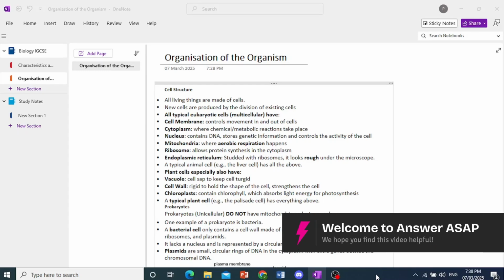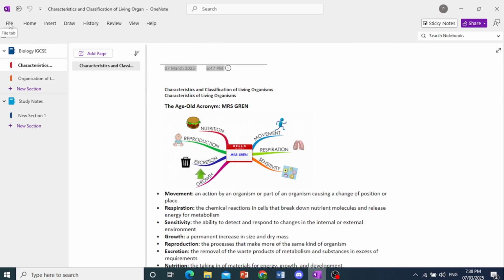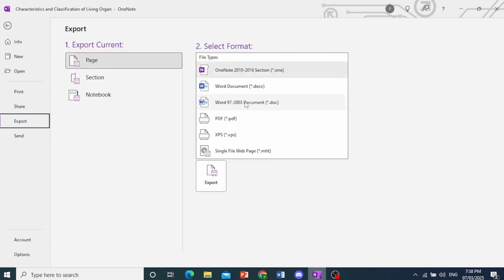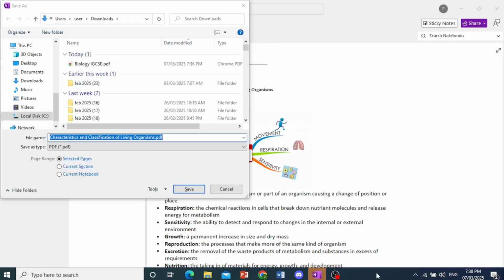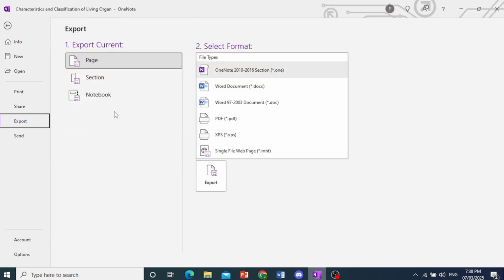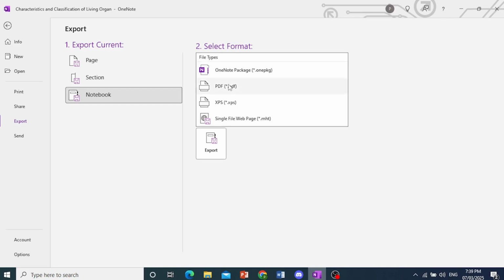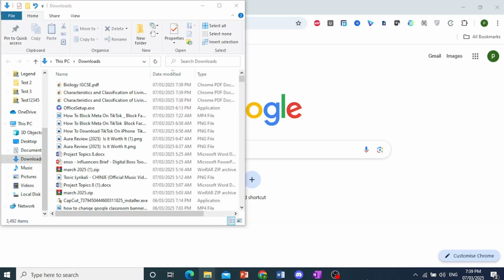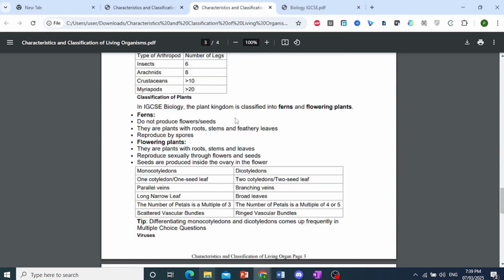How to Save OneNote as PDF (Step by Step)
Need to save your OneNote pages as a PDF? This step-by-step guide will show you how to export OneNote notes as a PDF on Windows, Mac, and the web version. Learn how to adjust page formatting, choose print options, and ensure your notes are properly saved for sharing or backup.